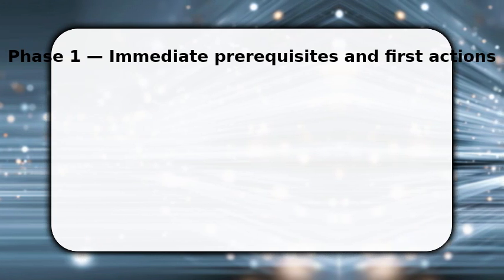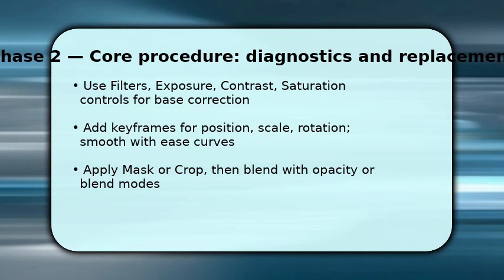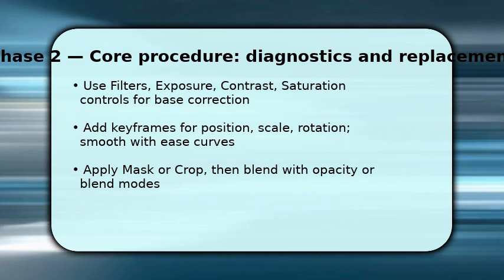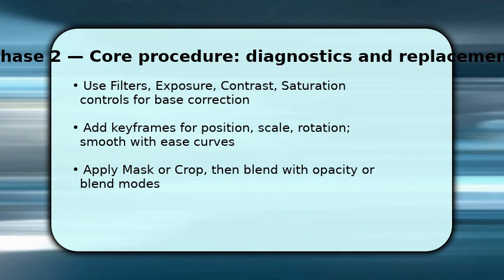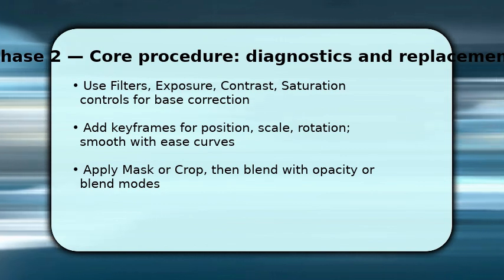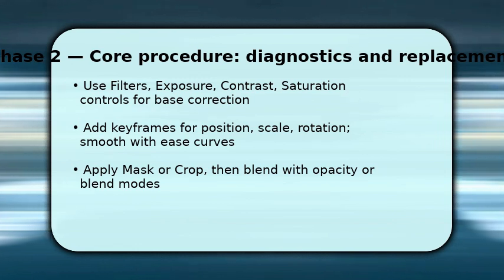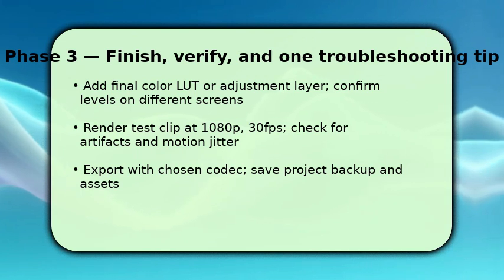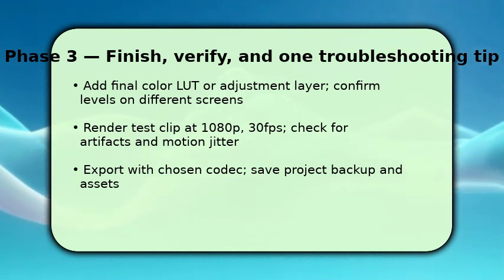How to Edit Picture in Vn - Step by Step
How to Edit Picture in Vn - Step by Step | 🔒 Surfshark VPN Deal — Stay private and secure. $1.99/mo + 3 Months Free ▸

Learn the art of photo editing on VN Photo Editor through our comprehensive guide. Discover techniques for enhancing your images with filters, adjustments, and effects to bring out their best potential.

VN Photo Editor, photo editing tutorial, image enhancement, filters in VN photo editor, effects on photos using VN